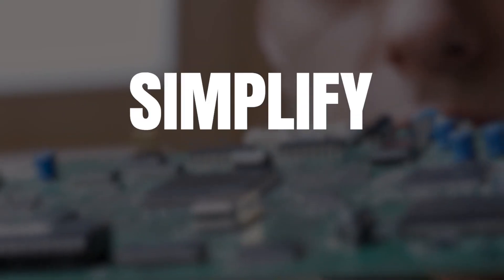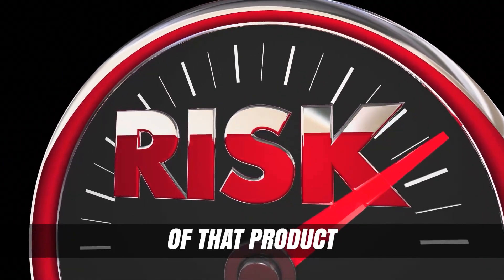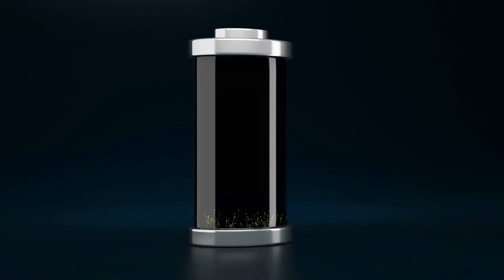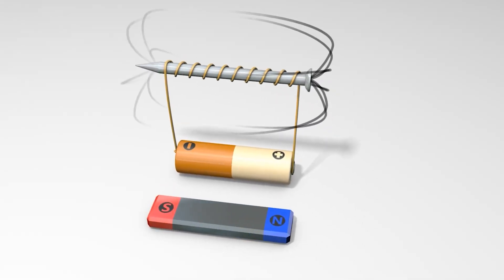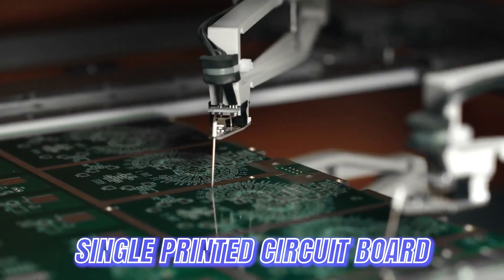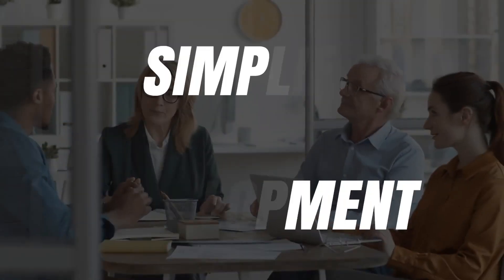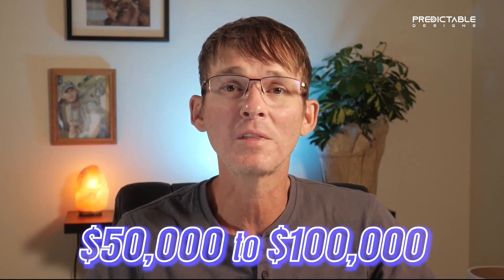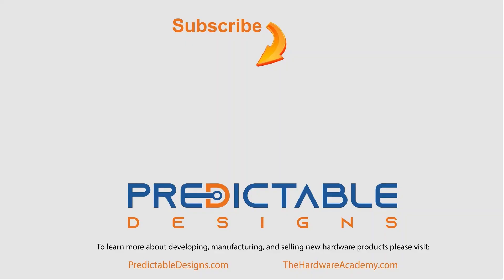Maximizing Your Hardware Product's Success Through Simplification